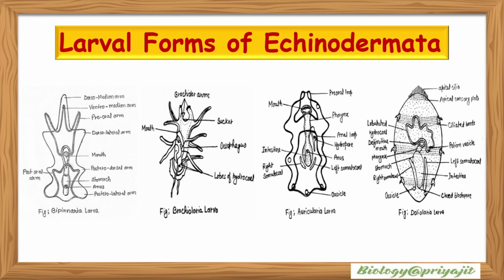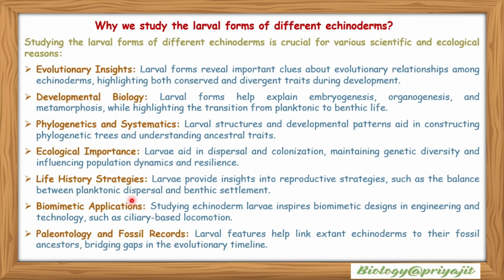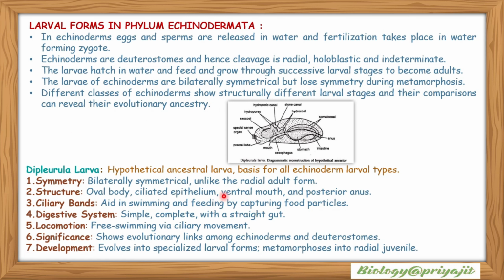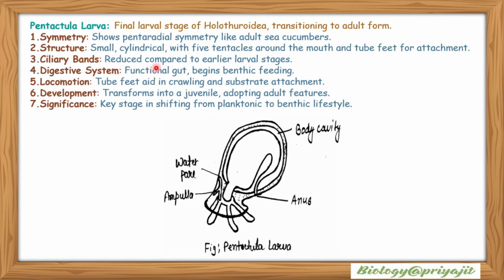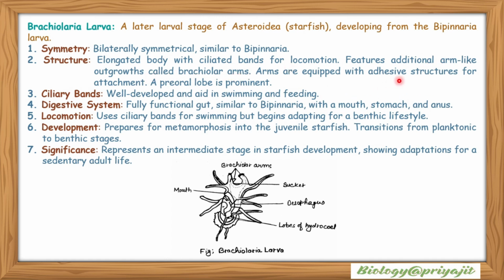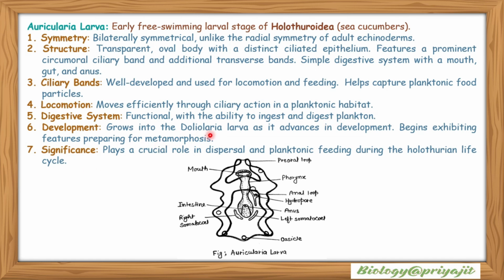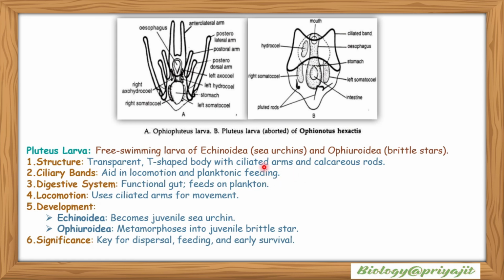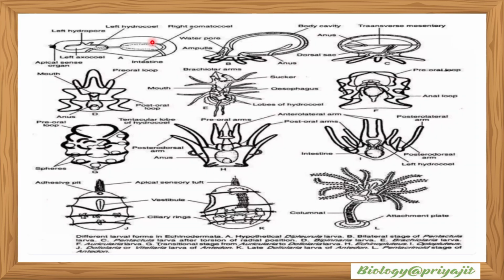Larval Forms of Echinoderms Explained simply with Diagram.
In this video, we explore the Larval Forms of Echinoderms, focusing on their types, structure, and biological significance. Echinoderm larvae are bilaterally symmetrical and differ greatly from the adult forms, offering valuable insights into development, metamorphosis, and evolutionary relationships among echinoderm classes.
This topic is highly important for UG, PG, NEET, NET, SET, and Board examinations, helping students understand embryogenesis, organogenesis, larval ecology, and the transition from planktonic to benthic life. Watch till the end to strengthen your zoology concepts with clarity and exam-oriented explanations.